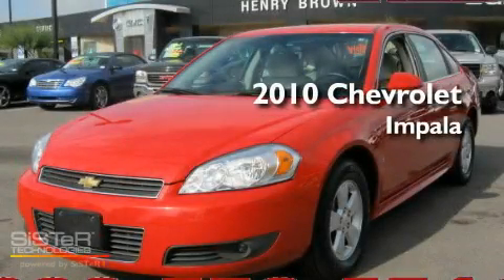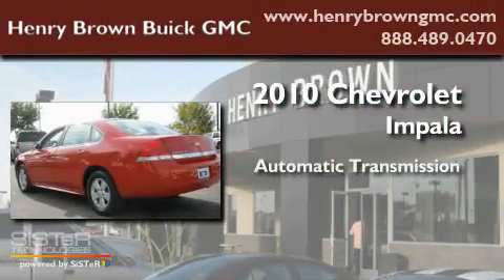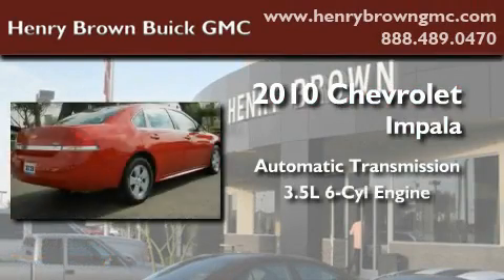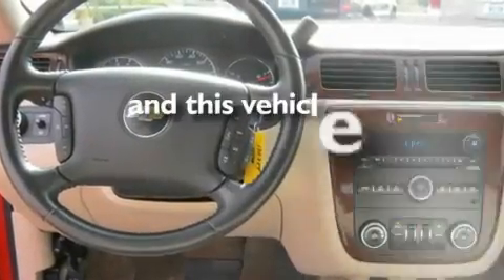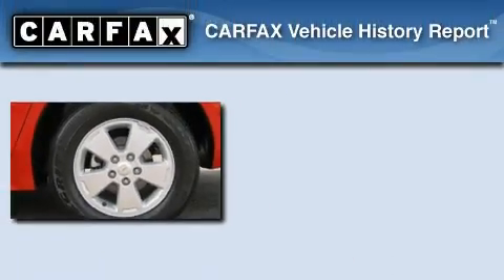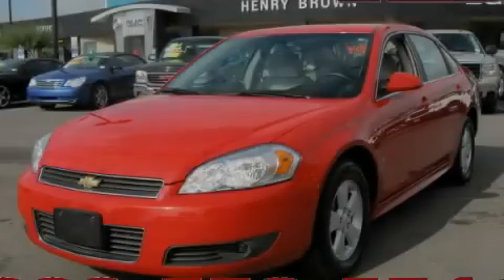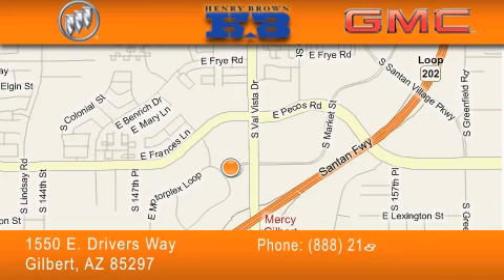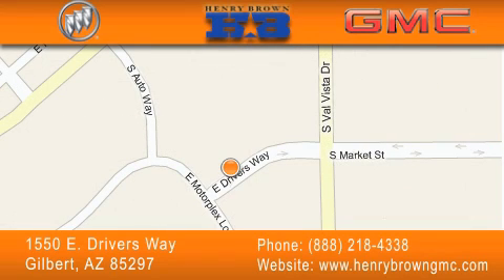2010 Chevrolet Impala Gilbert AZ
Year: 2010
 Make: Chevrolet
 Model: Impala
 Engine: 3.5L V6 SFI FF
 Trans.: Automatic
 Exterior: Red
 Miles: 33,554
 Interior: Tan
 Stock: U2142

 1550 E. Drivers Way